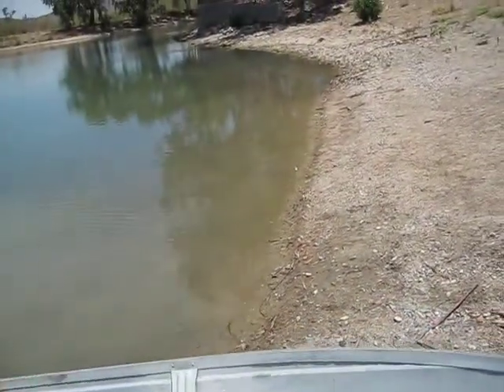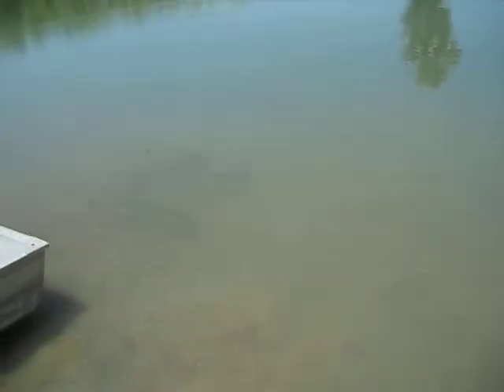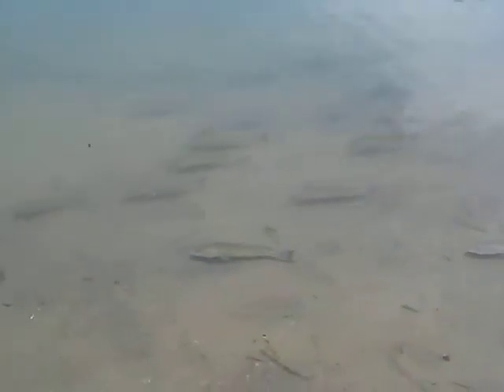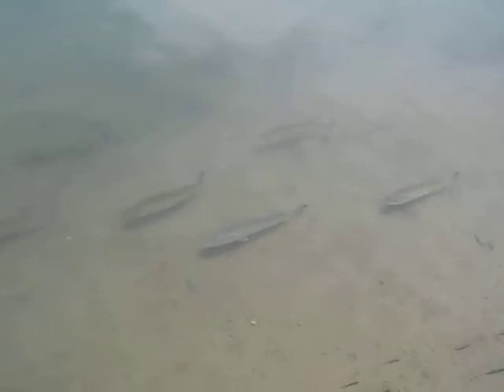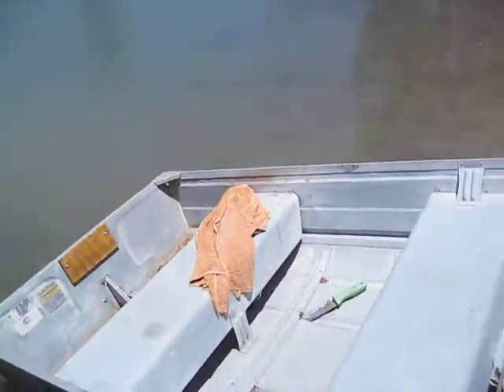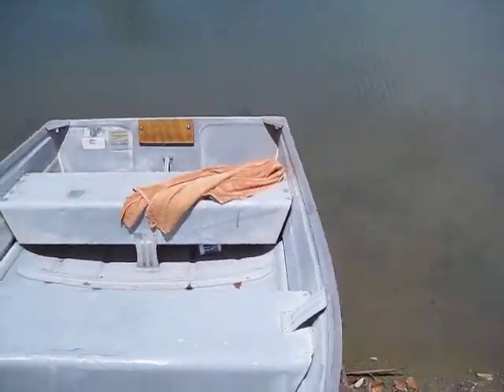LARGE MOUTH BASS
LARGE MOUTH BASS herding.. 10 male-1 female,

freeze frame right at the beginning of the video to see a few frames of the Bass with its jaws open about 2.5-3 inches..

 These fish will bite .. i've been bitten on the nipple once